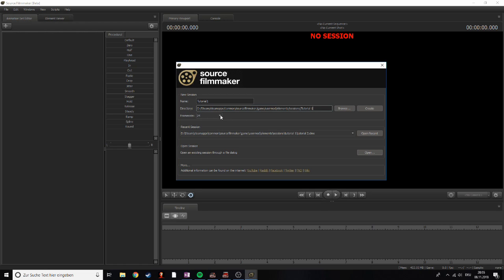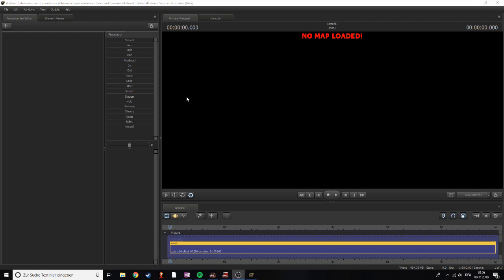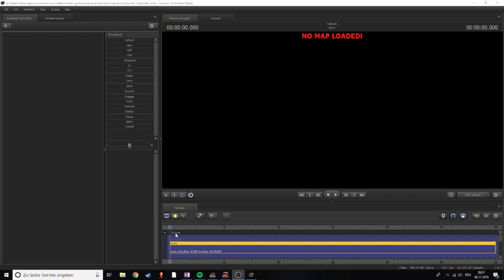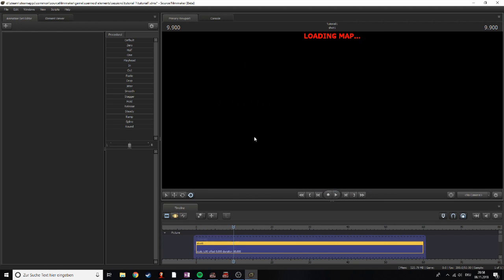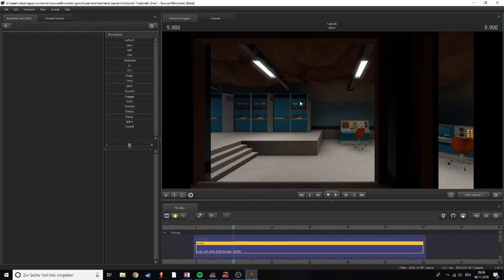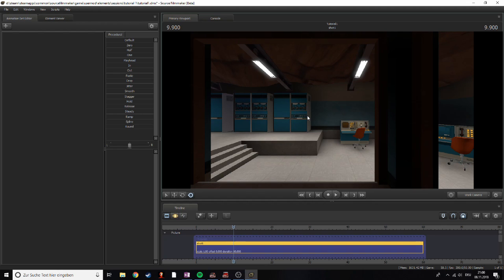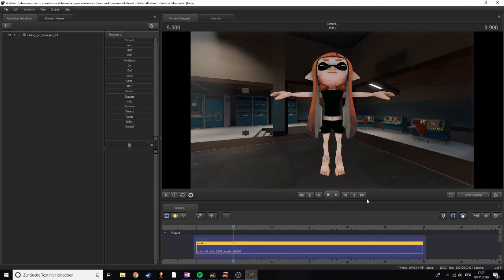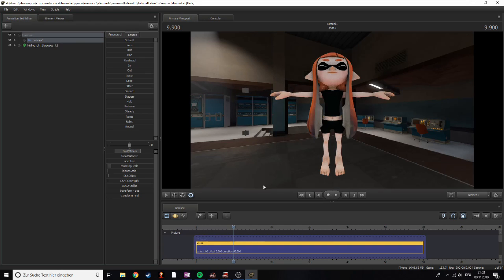[SFM TUTORIAL] 01: THE BASICS OF THE BASICS: GUI and Camera movement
Hi there!

A lotta people asked me to do a tutorial on SFM. So here it is.

Keep in mind that german is my native language, not english. And this is my first tutorial :x If there are any questions, let me know^^